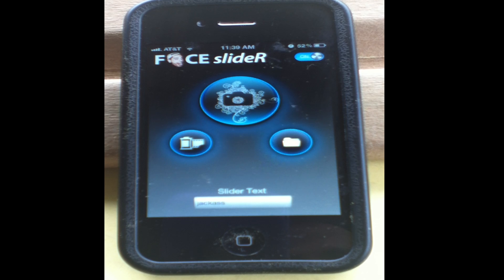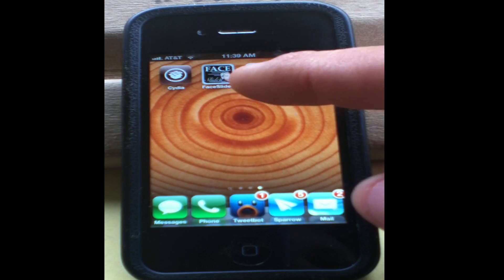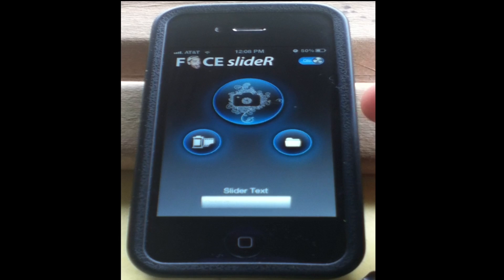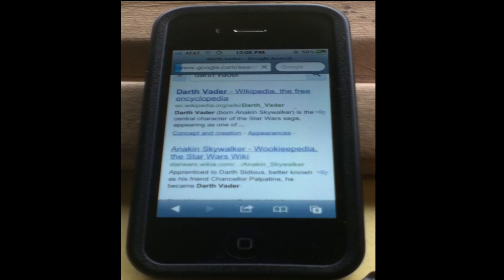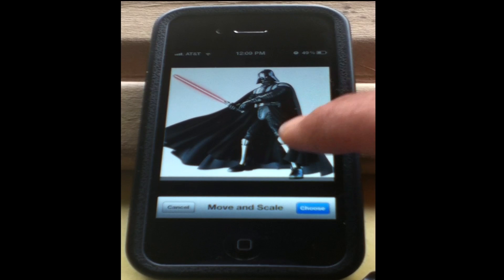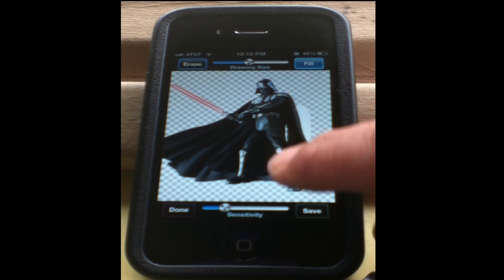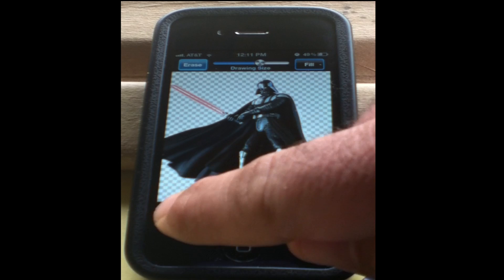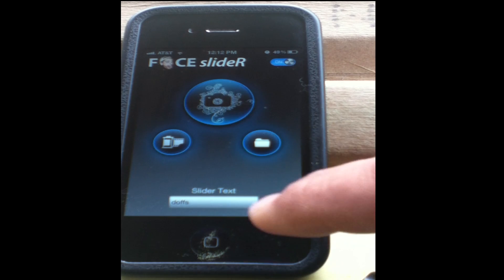FaceSlideR customize slide to unlock iOS jailbreak cydia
All about FaceSlideR customize slide to unlock iOS jailbreak cydia